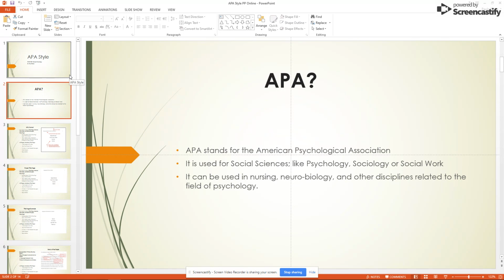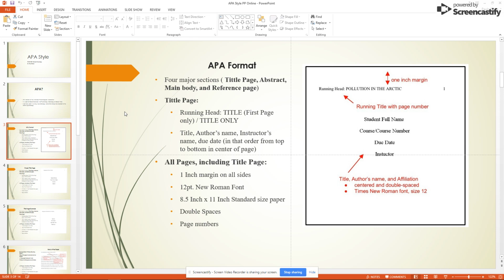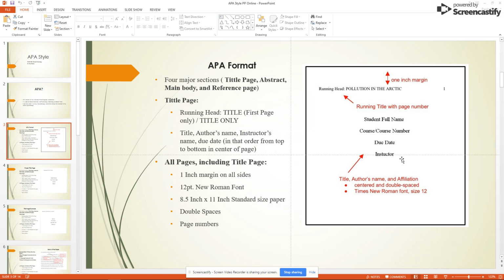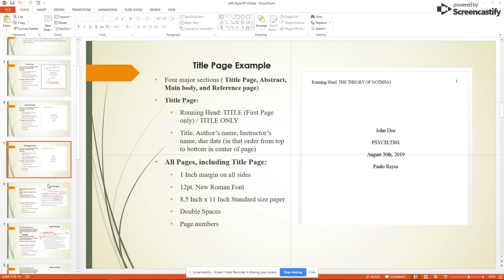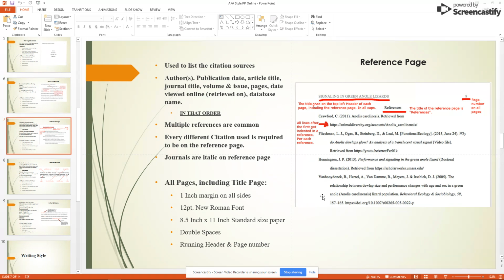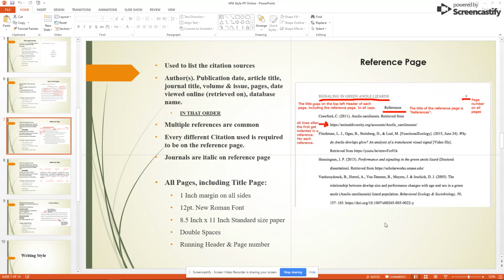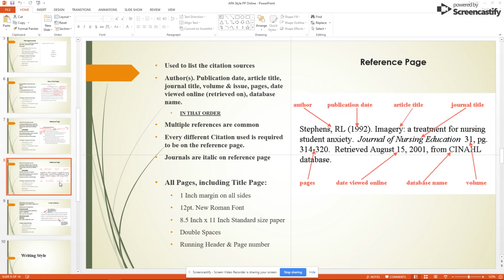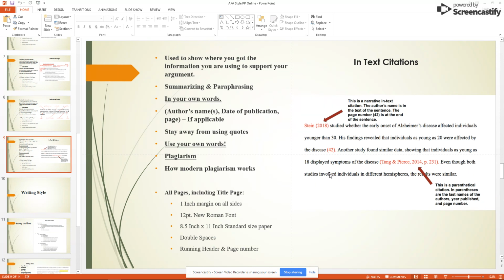APA PowerPoint Video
An overview of APA style writing and formatting in the form of a powerpoint.